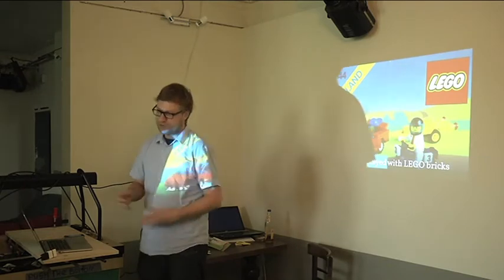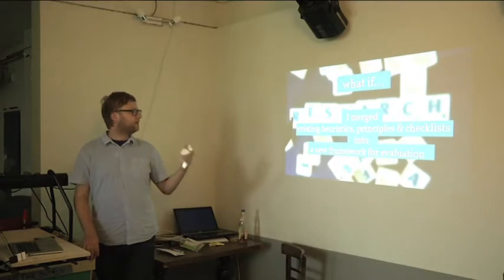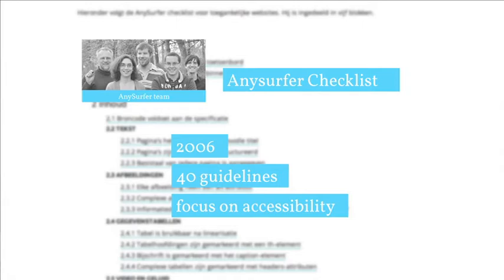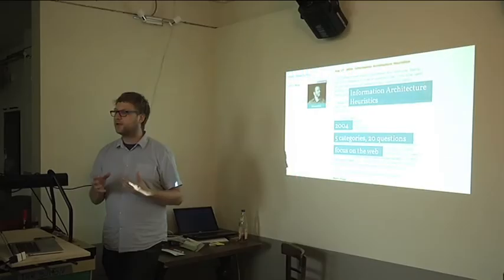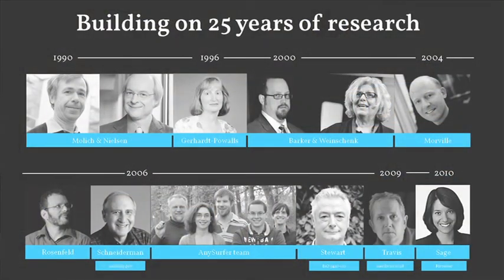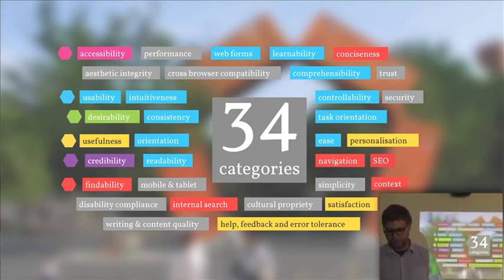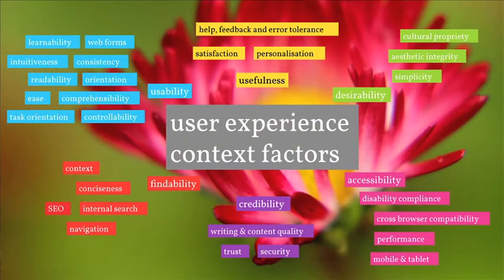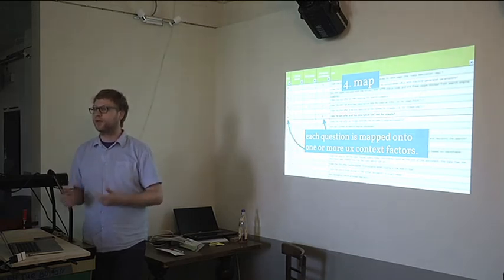Expert review of a website user experience contex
Expert review of a website user experience context (Tom Van de Zande)
SoftWare Freedom day 2014
VoidWarranties Antwerpen